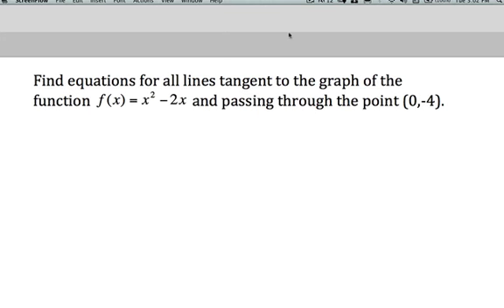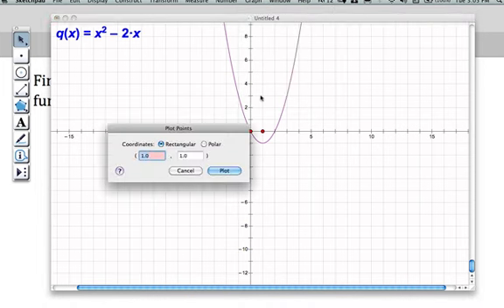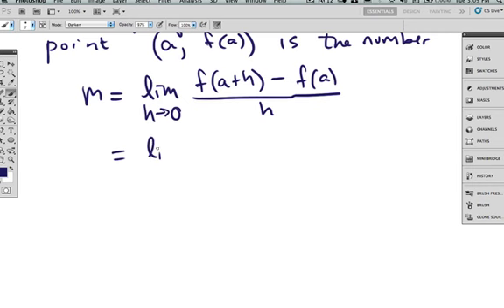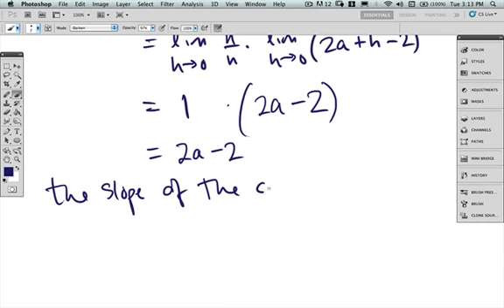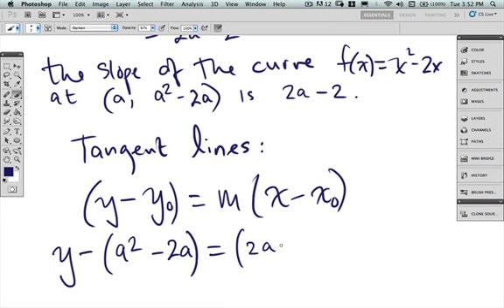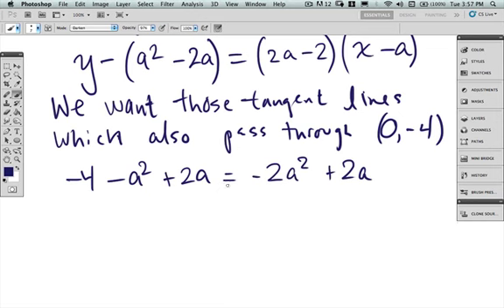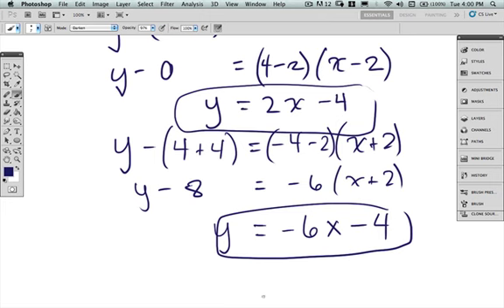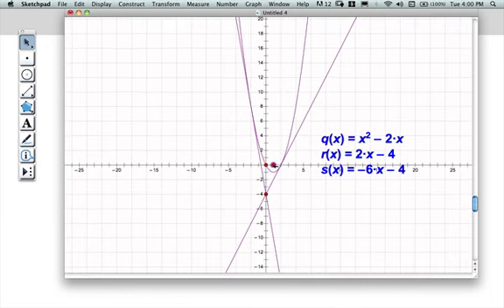Calculus - C2 - Tangent lines through a given point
This question is similar to a homework question in which we are asked to find lines tangent to a parabola and passing through a given point.